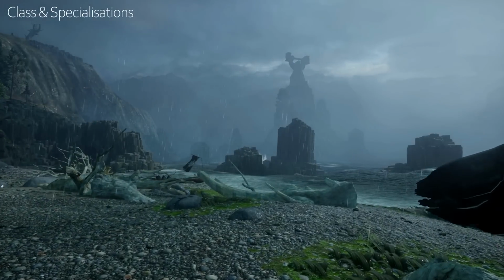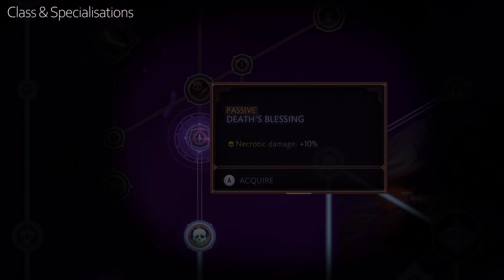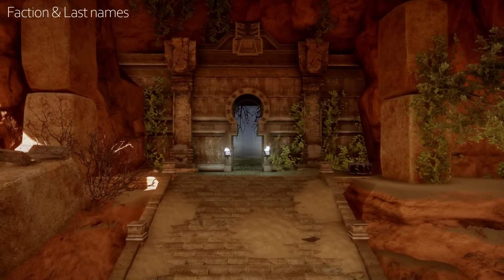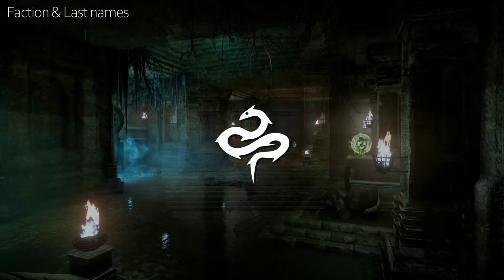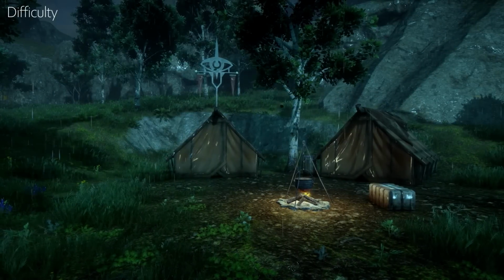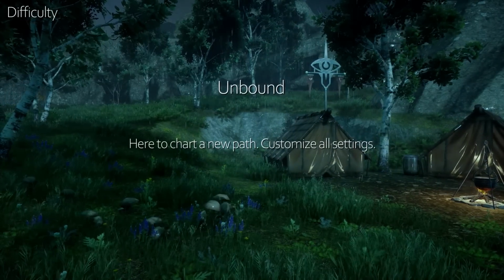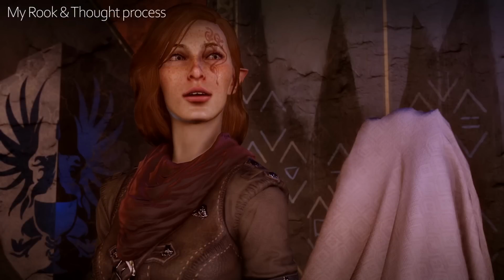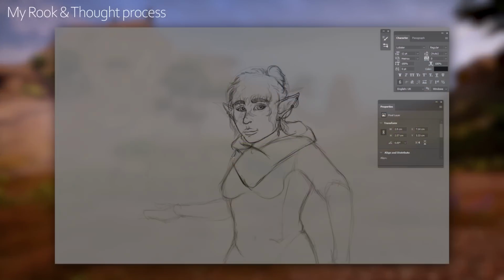Creating Your Rook: Class, Faction, Name & Appearance - Dragon Age: The Veilguard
Creating your own character is one of the best parts of games like Dragon Age. In Dragon Age: The Veilguard we get to create our playable protagonist nicknamed; Rook. However, there are a lot of things we need to think about: What class will your Rook be? What will their personality be like? Or the hardest questions of them all... What will their name be? In this video I will show you all of the available options for our Rooks, from character creator to classes, to factions... I will also talk a bit about my Rook and my thought process when I create a character. So, grab yourself a nice, warm mug of hot chocolate, and let's explore!

Intro: 00:00
Who is Rook?: 01:04
Class & Specialisations: 01:42
Lineage & Appearance: 03:33
Factions & Last names: 05:25
Difficulty: 08:53
How I create a character: 09:50
My Rook: 14:11
Outro: 17:15